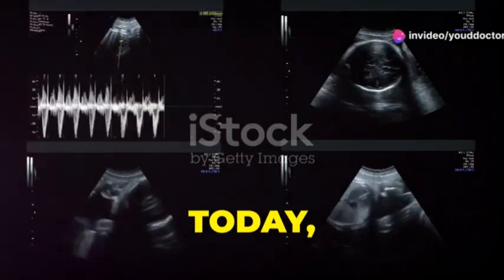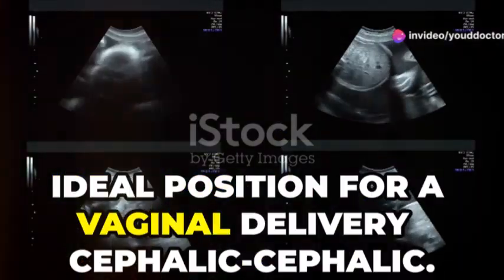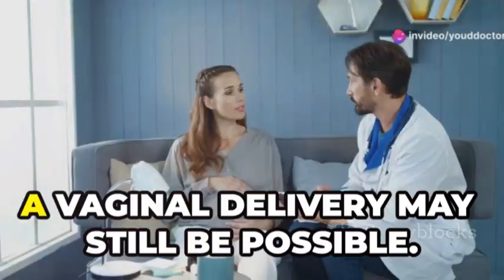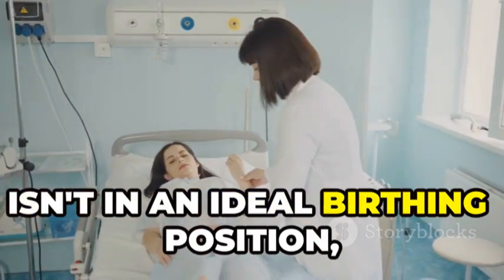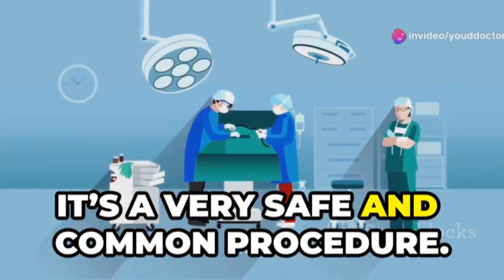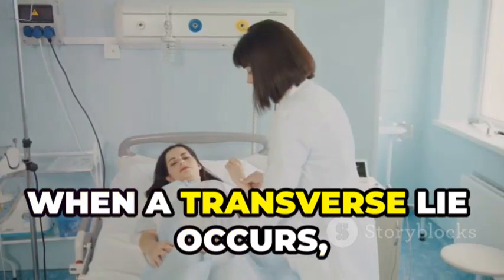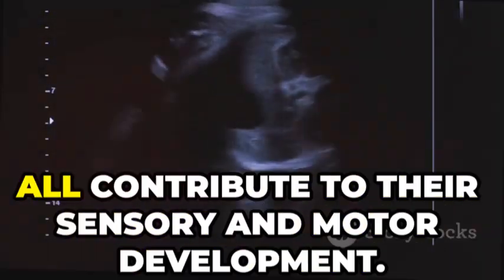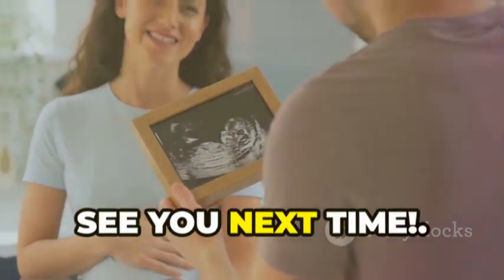What Do TWIN POSITIONS in the Womb Reveal About Your Delivery Options? Normal Delivery or C-Section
Position of Twins in the Womb and What It Means

When a woman is pregnant with twins, one of the key factors doctors monitor closely is their position in the womb. The way twins are positioned can affect the delivery method, potential complications, and even how they interact with each other before birth. Here’s a deeper look at the most common twin positions and what each one means for the pregnancy and birth.

1. Cephalic-Cephalic (Head-Down, Head-Down)

What it is: Both twins are in the head-down position.
What it means: This is the most ideal position for a vaginal birth. It’s the safest and most common presentation for twins late in pregnancy, typically seen in about 40% of twin pregnancies.

Delivery: Most likely to result in a normal vaginal delivery.

2. Cephalic-Breech (Head-Down, Feet-First)

What it is: Twin A (the first to be born) is head-down, while Twin B is breech.
What it means: Since Twin A is in a good position, doctors may still recommend a vaginal delivery, depending on the size and position of Twin B.

Delivery: Vaginal delivery may be attempted for Twin A; Twin B may turn or require assistance such as breech extraction or, in some cases, C-section.

3. Breech-Cephalic (Feet-First, Head-Down)

What it is: Twin A is breech, while Twin B is head-down.
What it means: Because Twin A is not in an ideal position for a vaginal birth, this presentation usually leads to a C-section, especially to avoid complications.

Delivery: C-section is typically recommended.

4. Breech-Breech (Feet-First, Feet-First)

What it is: Both twins are in a breech position.
What it means: This is not favorable for vaginal birth, as both babies are at increased risk of delivery complications.

Delivery: Almost always delivered by C-section.

5. Transverse-Lie (Sideways)

What it is: One or both twins lie horizontally across the uterus.
What it means: This position makes vaginal delivery impossible and can be risky if labor starts spontaneously.

Delivery: Requires C-section.

6. Twin-to-Twin Interaction

Did you know? Twins often touch, kick, or even seem to "cuddle" each other in the womb. Ultrasound studies have shown that twins may start interacting as early as the 14th week of pregnancy. Their positions can influence how much contact they have.

Why Position Matters

Delivery Plan: The position of the twins largely determines whether a vaginal delivery or C-section is safer.

Monitoring: Doctors track fetal movement and positions closely in twin pregnancies, especially in the third trimester.

Complications: Breech and transverse positions can lead to umbilical cord prolapse, delayed delivery of the second twin, or distress.

Can Twin Position Change?

Yes—especially early in the pregnancy. Many twins shift positions several times before settling into their final placement in the third trimester (around week 32 to 36). Regular ultrasounds help track these changes.

Final Thoughts

The position of twins in the womb plays a crucial role in planning a safe and successful delivery. While some positions are more favorable than others, medical advancements and experienced care teams can manage most situations effectively. If you're expecting twins, regular prenatal care and open communication with your healthcare provider are key to ensuring the best outcomes for both babies and mom.